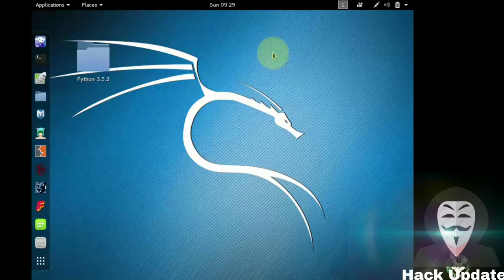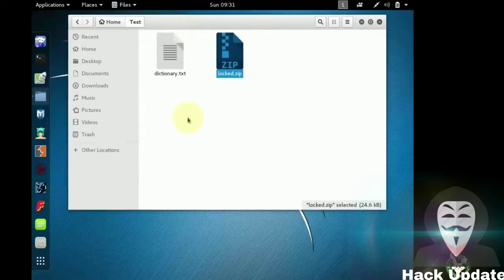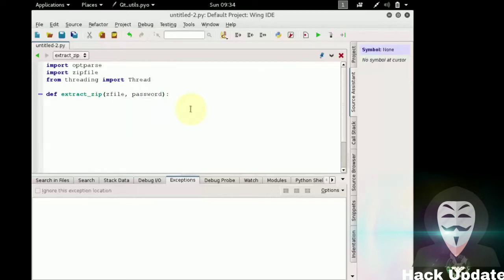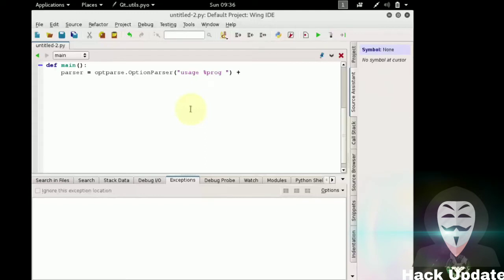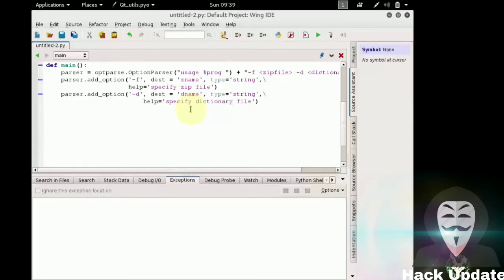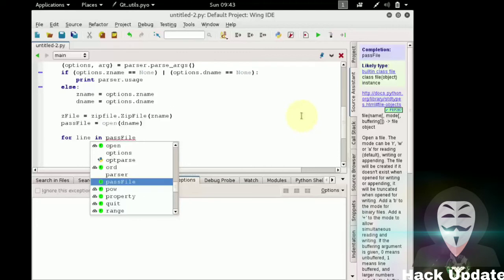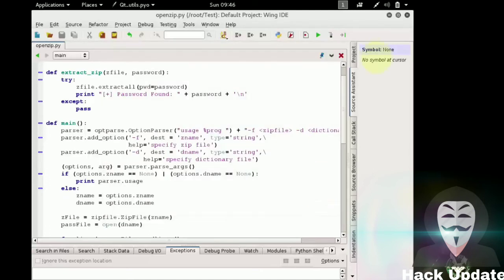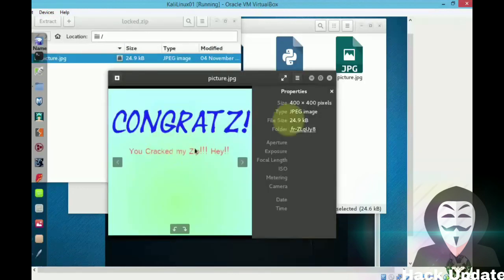Learn to program your hacking tool in Python || kali linux || hackupdate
Then use this trick in illegal active you are responsible for this. I am not involved this.

In this video, I will show how to make own hacking tool in kali linux using Python.
So I hope you understand this visor and usefully for you all

Instagram : I'm on Instagram as @jangramukul. Install the app to follow my photos and videos.

Hack Update
hackupdate